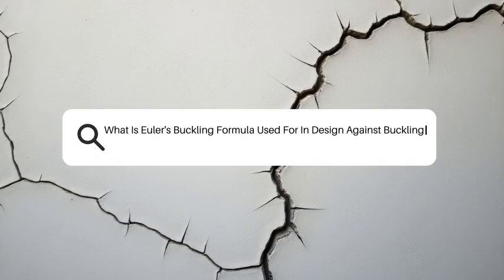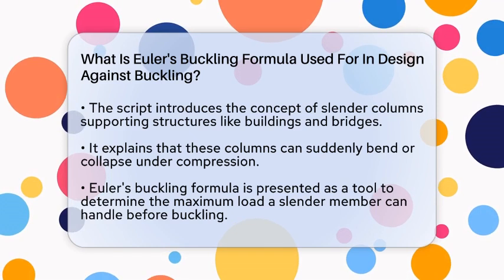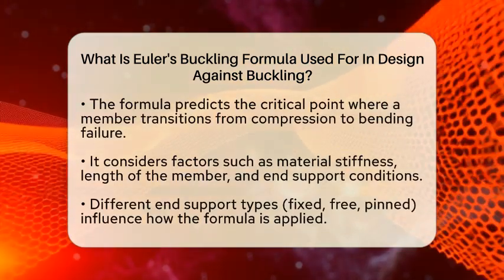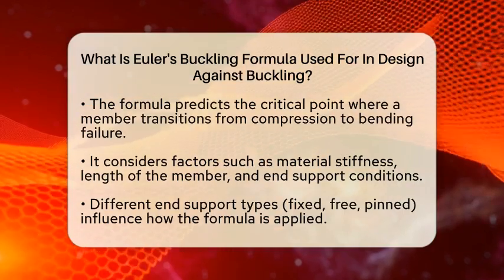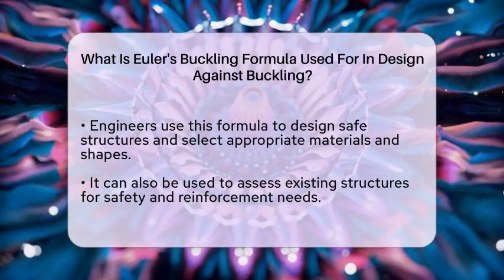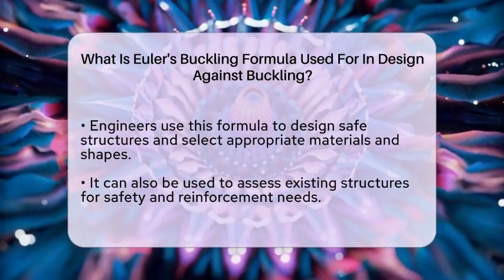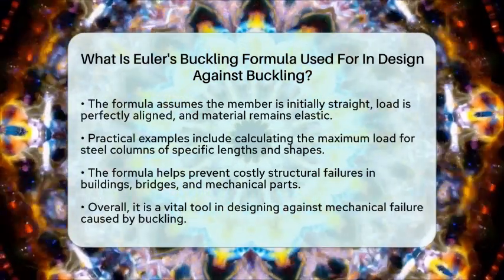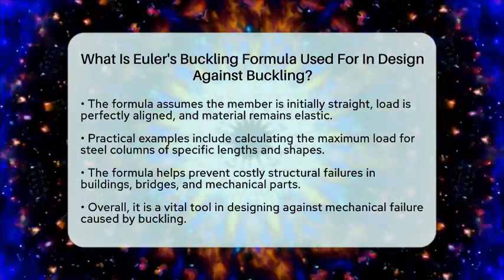What Is Euler's Buckling Formula Used For In Design Against Buckling? - How Things Break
What Is Euler's Buckling Formula Used For In Design Against Buckling? Ever wondered how engineers ensure that tall, slender structures like bridges and skyscrapers stay upright and safe? In this video, we’ll explain how a key engineering principle helps predict and prevent structural failure caused by buckling. We’ll start by discussing what buckling is and why it can be a serious problem in construction. Then, we’ll introduce the main tool engineers use to assess the stability of long, thin members under compression. We’ll explore how factors such as material stiffness, length, and support conditions influence the stability of structural elements. You’ll learn how this formula guides the design process, helping engineers select appropriate materials, shapes, and dimensions to avoid unexpected collapses. Additionally, we’ll show how the same calculations are used to evaluate existing structures, ensuring they remain safe over time. We’ll also cover the assumptions behind the formula, including initial straightness and elastic behavior, which make it reliable for initial design and safety checks. Whether you’re interested in building safety, mechanical design, or structural engineering, understanding this concept is essential for preventing costly failures and maintaining safety in our built environment.